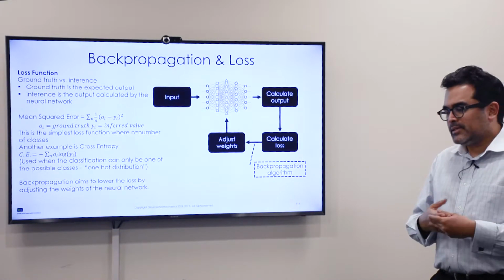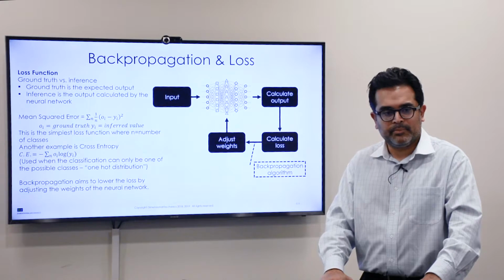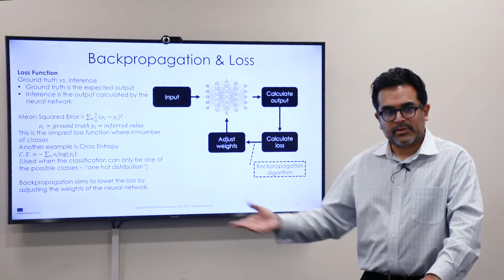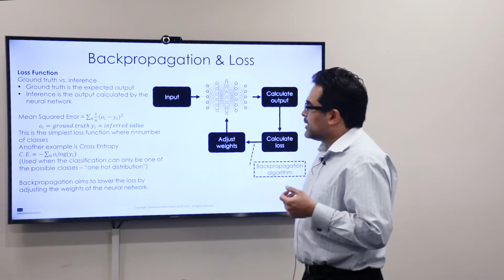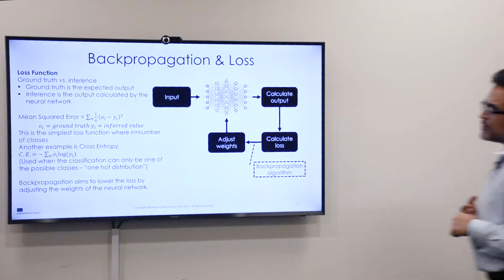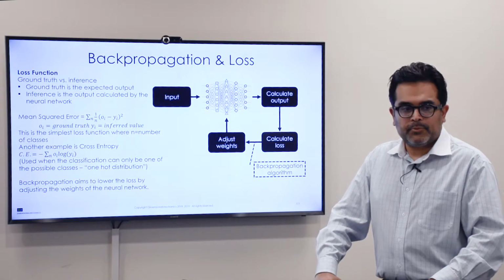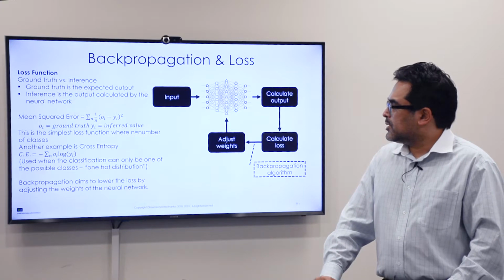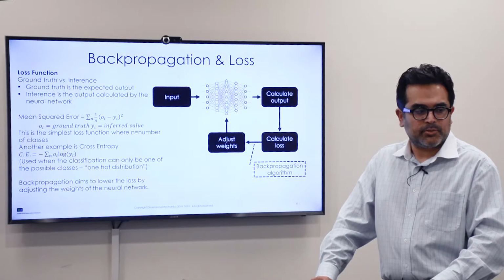NeoPulse® Training | Part 2b: Backpropogation and Loss